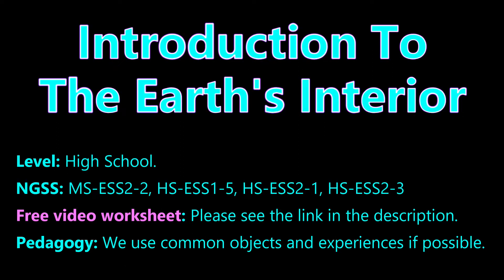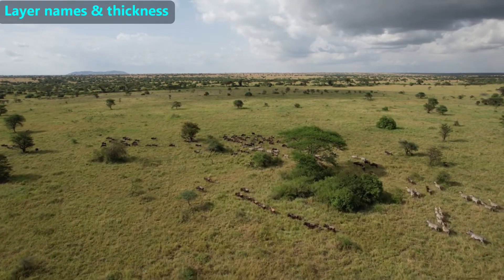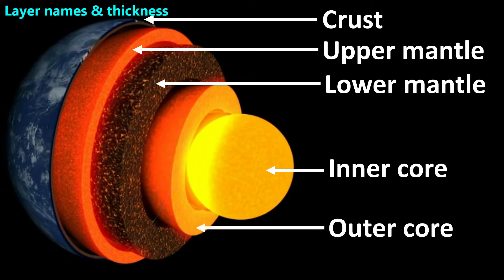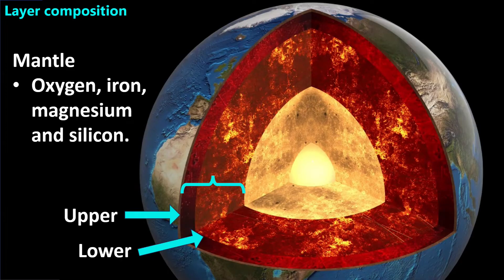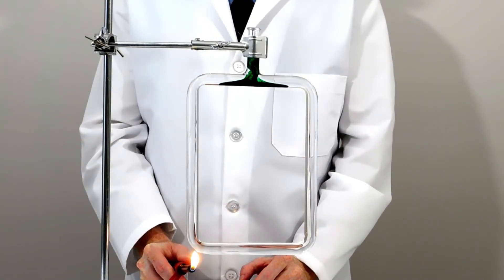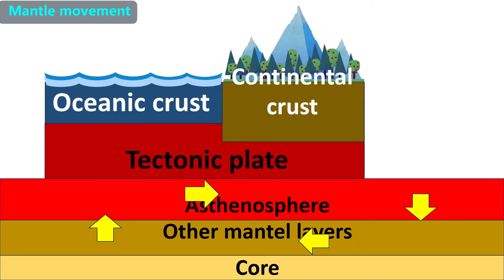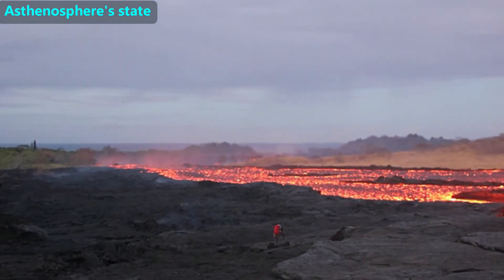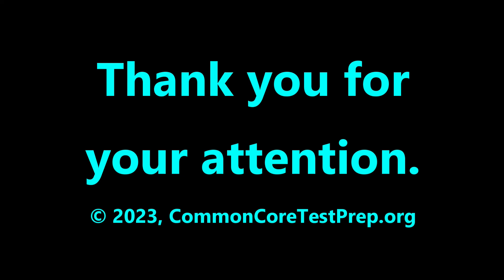Intro to the Earth's Interior & mantle convection. NGSS MS-ESS2-2, HS-ESS1-5, HS-ESS2-1, HS-ESS2-3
This video is designed to help introduce High School students to the Earth's interior and mantle movements due to mantle convection, slab pull and outward forces of magma at divergent boundaries.

You can download the free Science Video Worksheet that we made for this video at the following

- timestamps -
00:00 - Start
01:13 - Question 1
01:42 - Question 2
02:55 - Question 3
03:29 - Question 4
06:32 - Question 5
07:04 - Question 6
07:44 - Question 7
07:58 - Question 8
08:53 - Summary
09:06 - Learning Resources

Credits
- Credit for the animation of the outer core's magnetism: NASA Multimedia

Best wishes,
The staff at Test Prep LLC